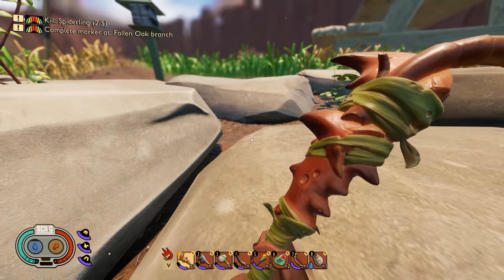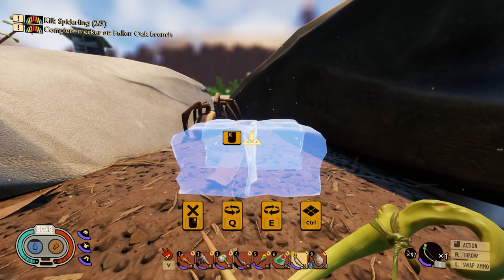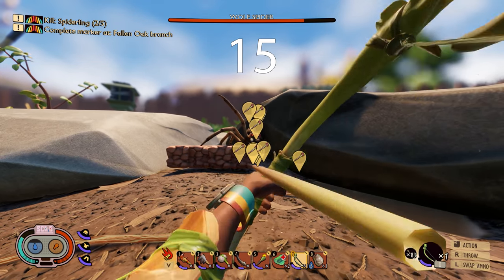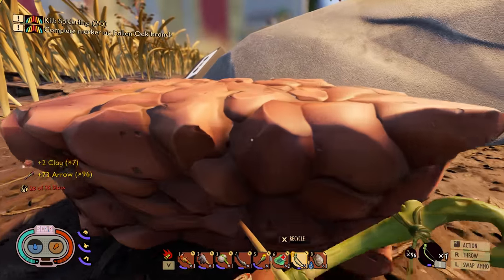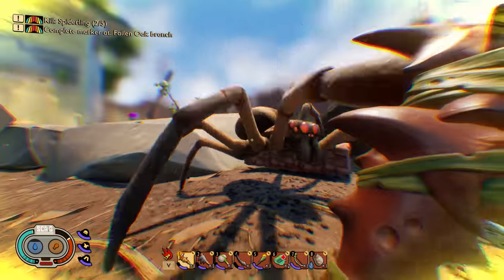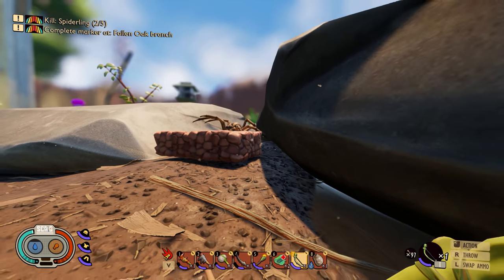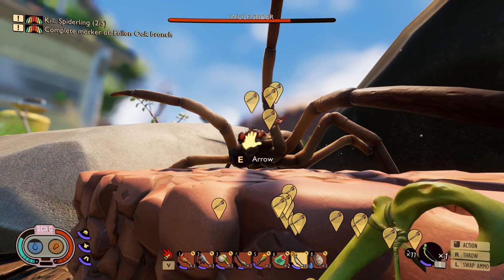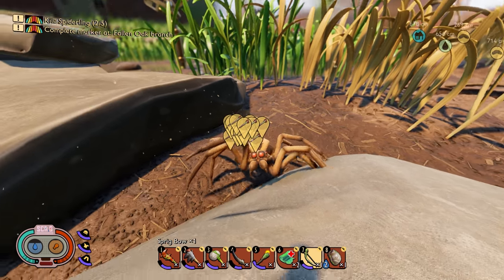How to Trap & Easily Kill Wolf Spiders | Grounded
★Farkets Gear
► Case: Be Quiet! Dark Base 700 with 4x 140mm Silent Wing 3 Fans
► MOBO: ASROCK X570 Phantom Gaming X
► CPU: Ryzen 3600 with a Dark Rock Pro 4 Cooler
► 3x ADATA XPG 2TB Spectrix S40G PCIe M.2 NVMe SSD